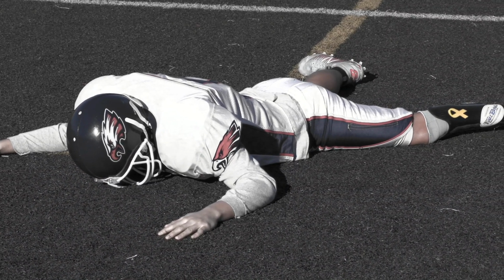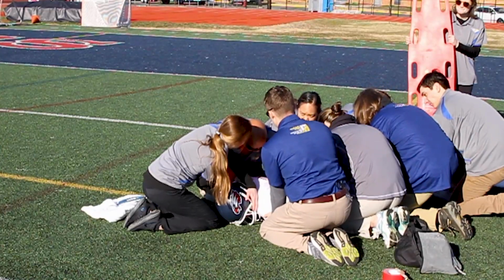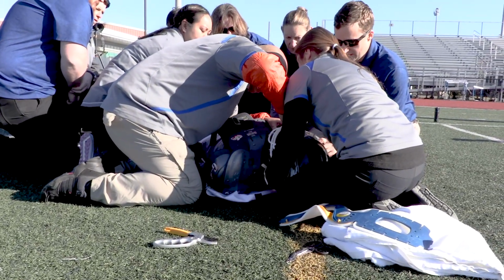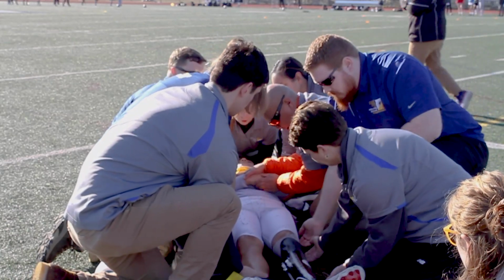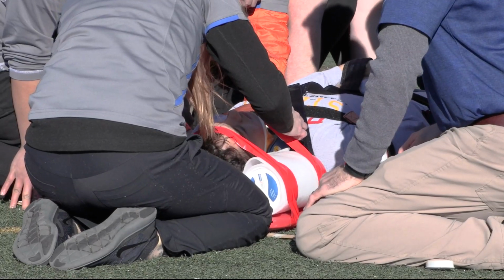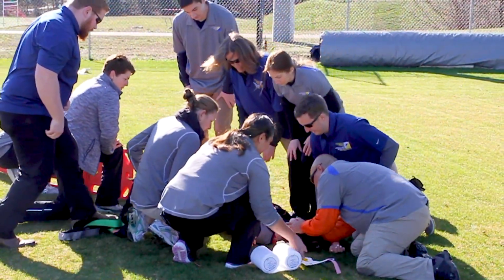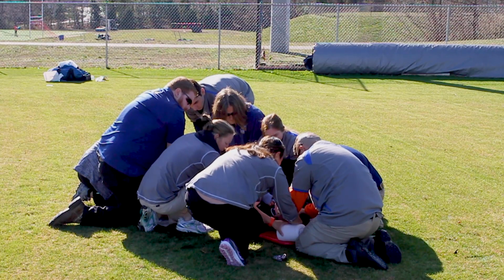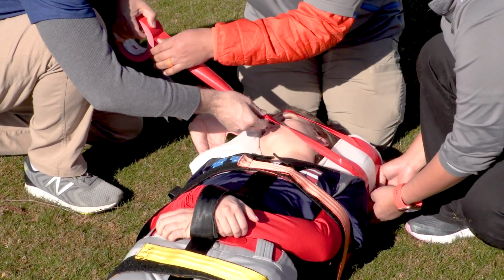Spine Board Training | Cogent Steps | 2020